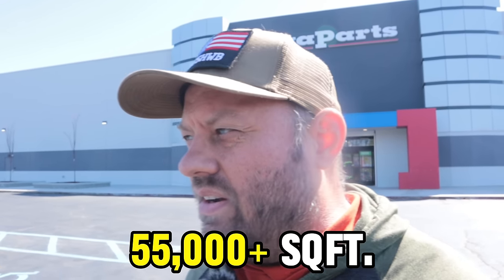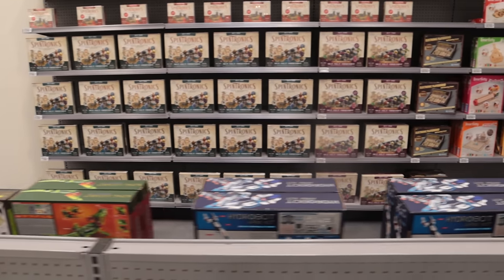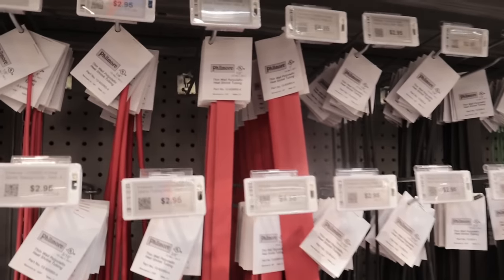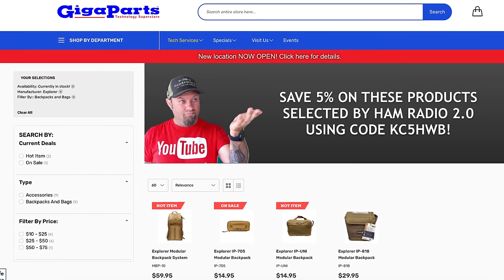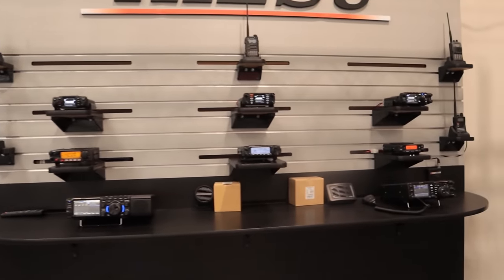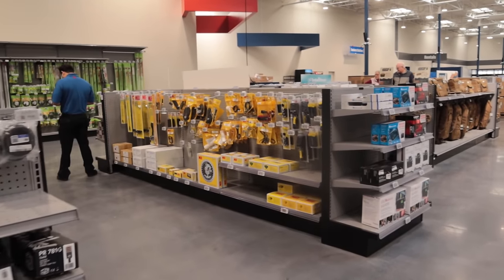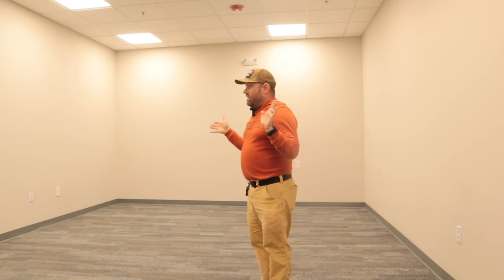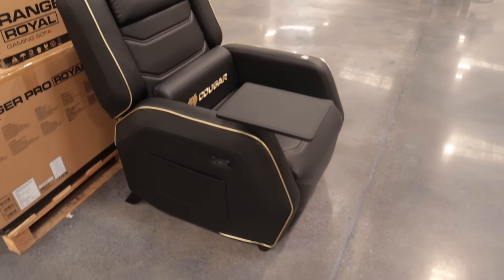NEW Gigaparts Store Walkthrough - HUGE Ham Radio Store!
I got a chance to tour the new Gigaparts store during the week of their soft opening, a few days before their Grand Opening in March of 2024.  Let's take a look!